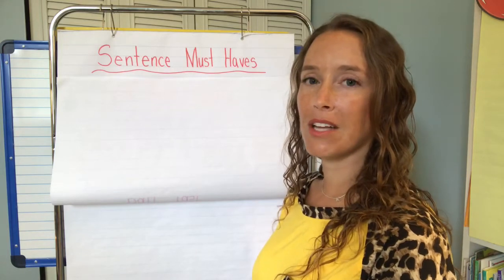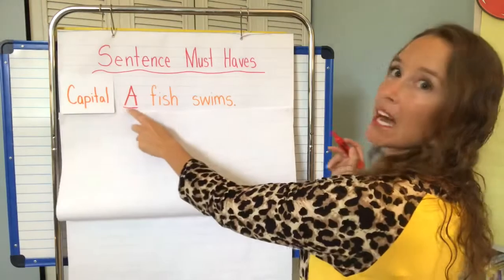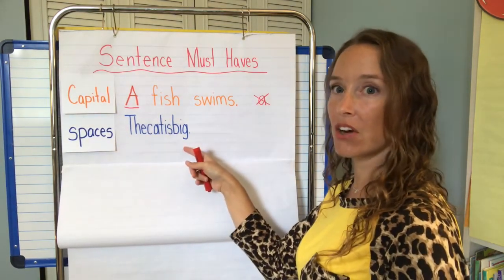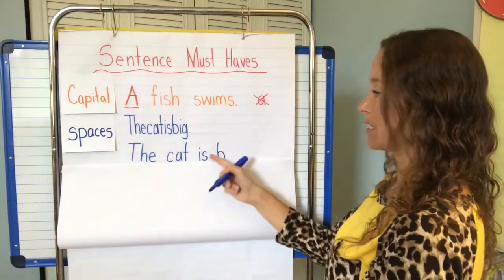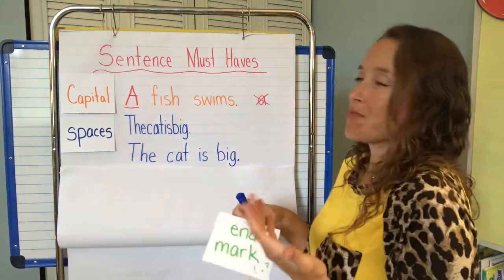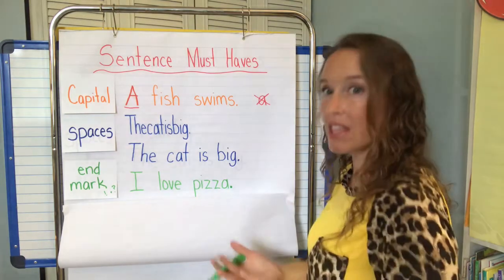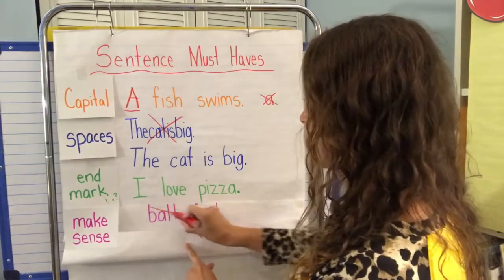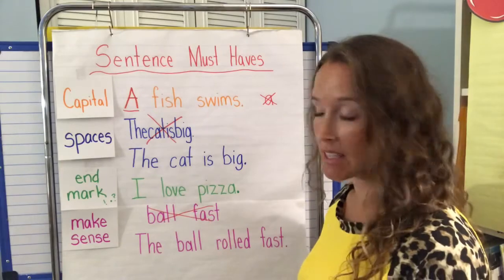Sentence Must Haves